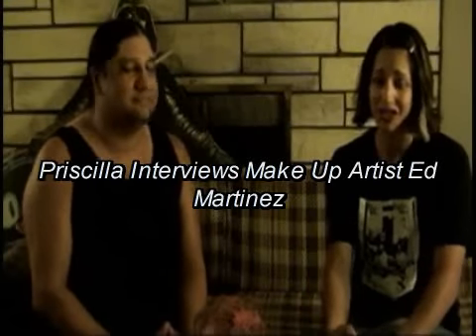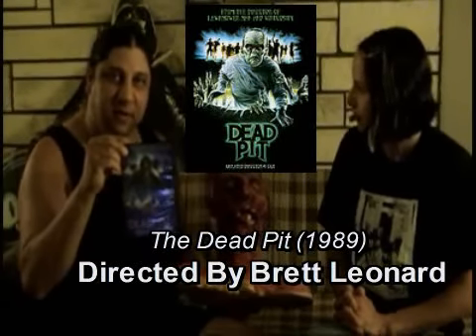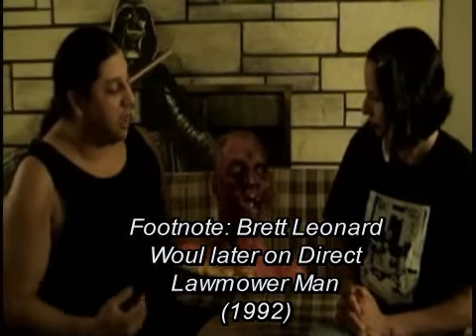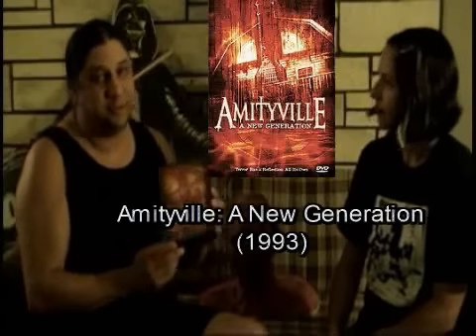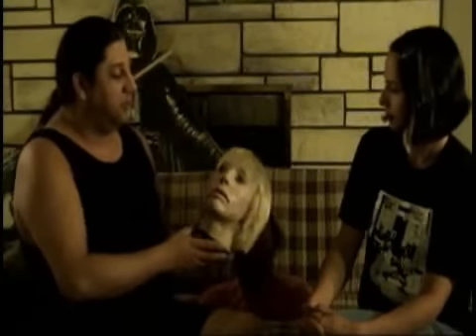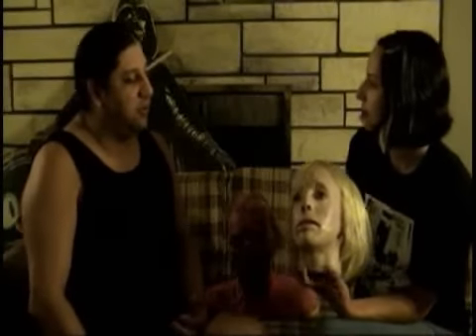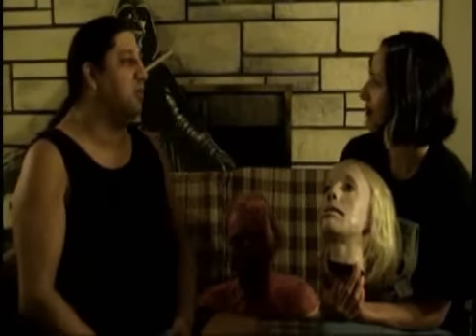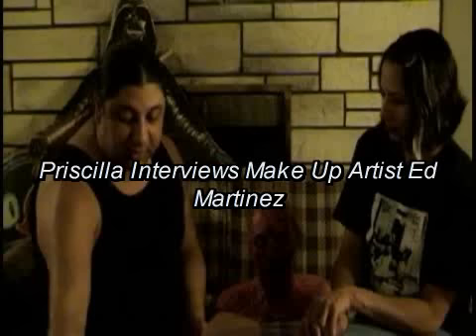Horror Host Priscilla Interviews Ed Martinez Of The Cult Classic The Dead Pit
Ed Martinez Bay Area San Francisco Make Up Artist...His Work & Influence Is A Main Stay In Horror Special Effects Today.  Co-host Priscilla interviews Make Up Artist Ed Martinez and talks about The Dead Pit